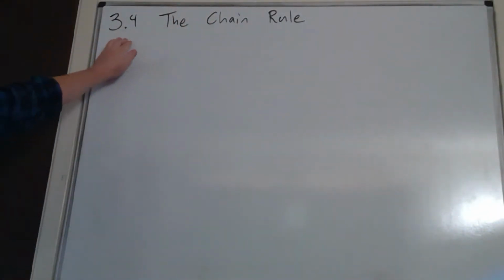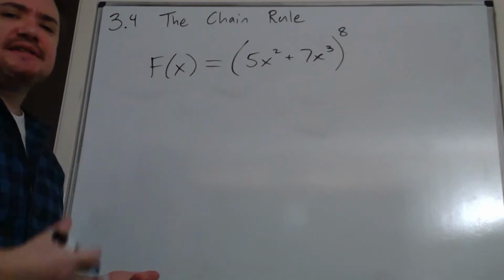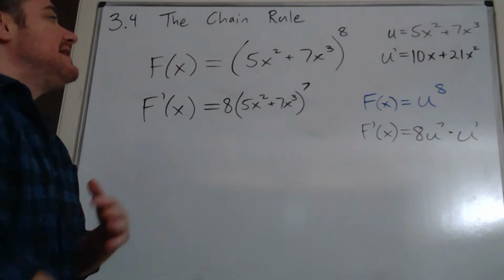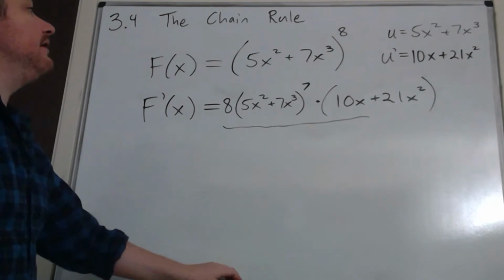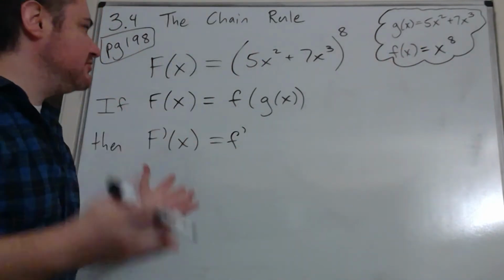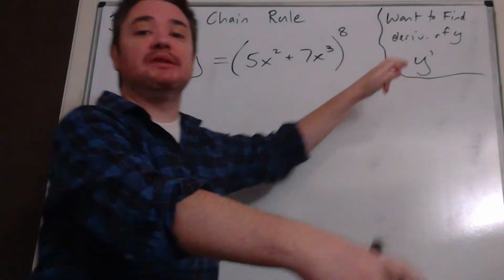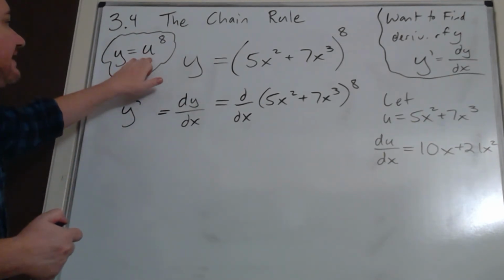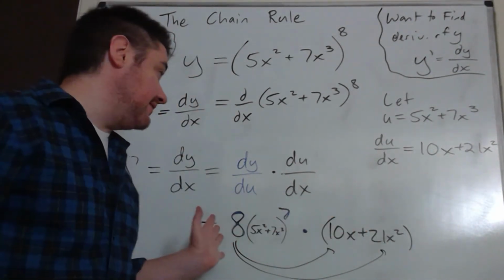3 4 The Chain Rule